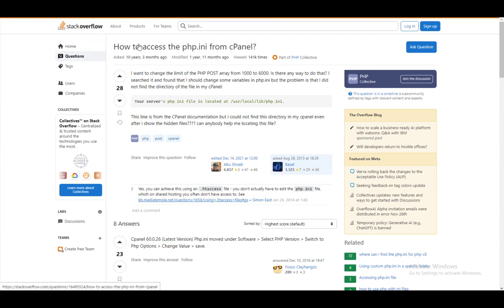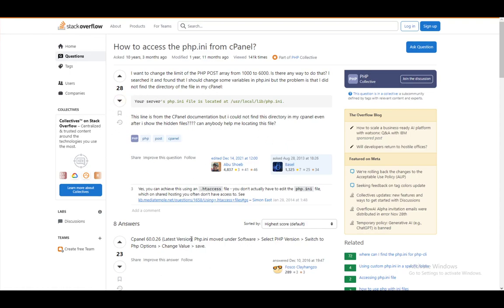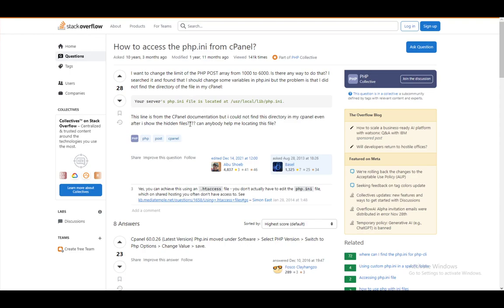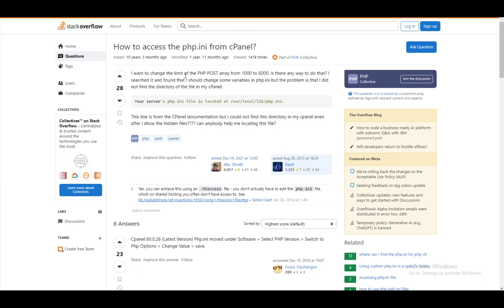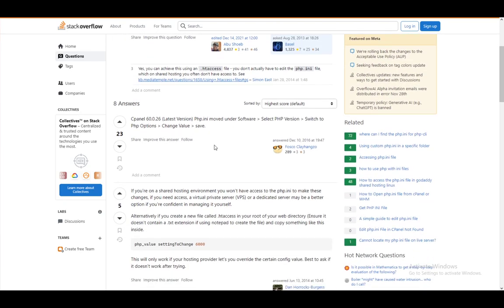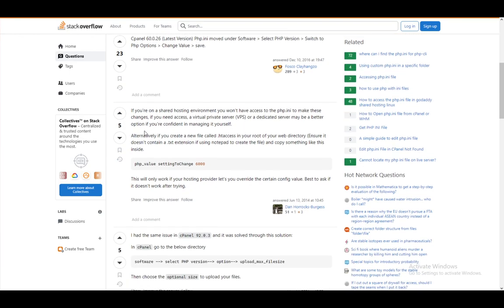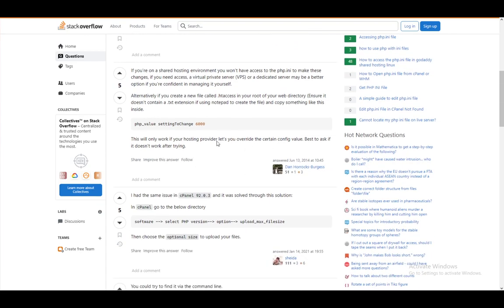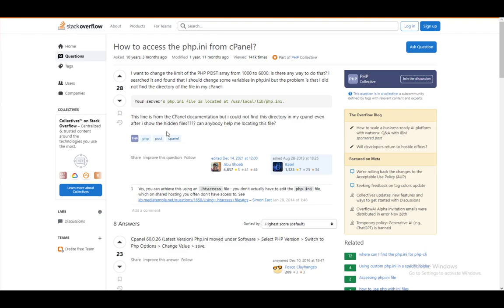How To Find Php.Ini File In cPanel Tutorial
Today we talk about find php.ini file in cpanel,cpanel,php.ini,find php.ini